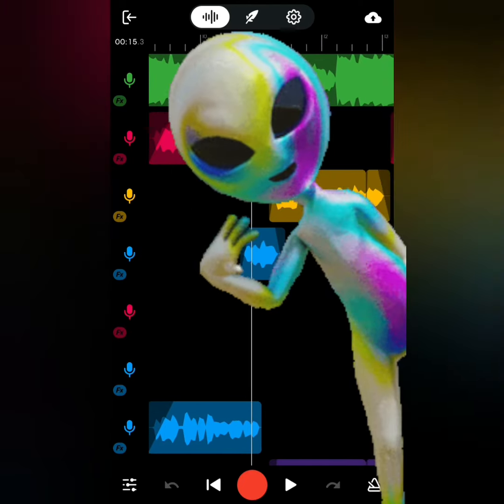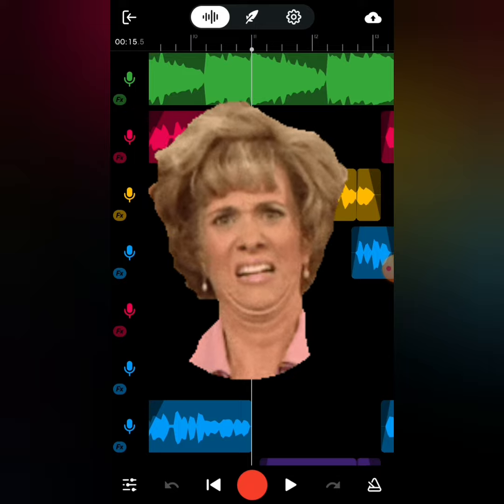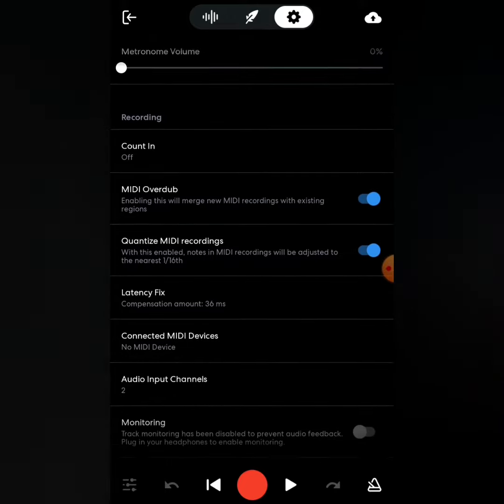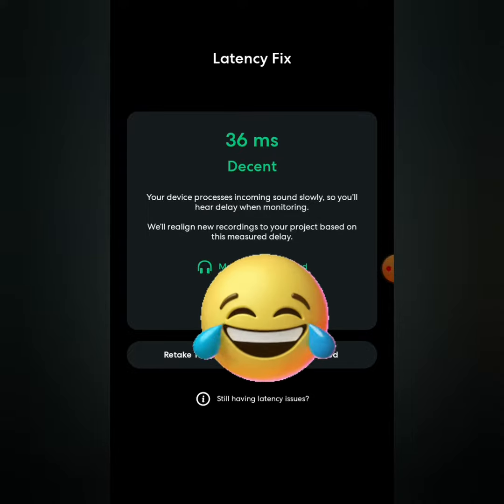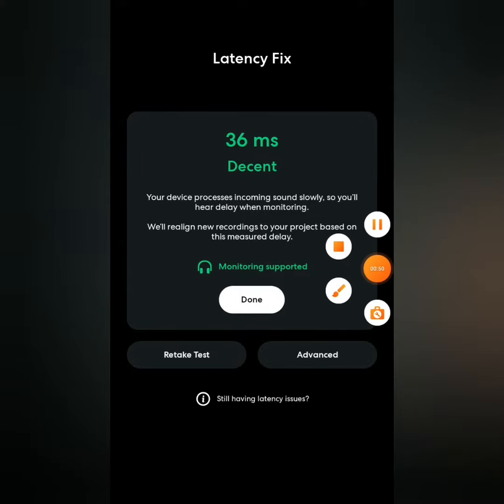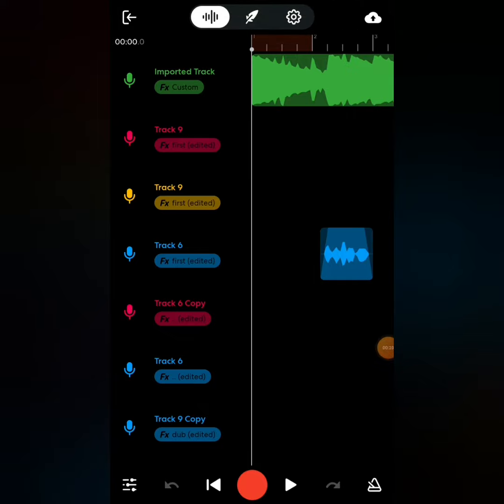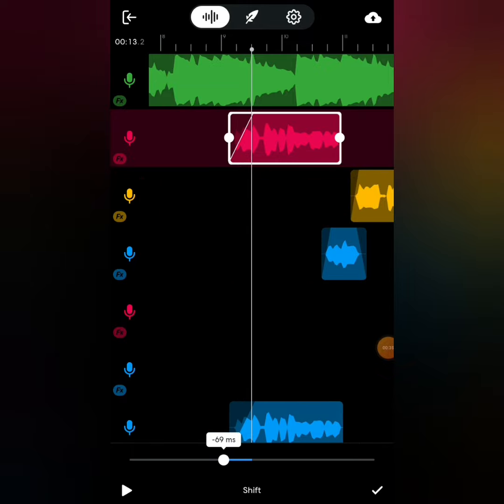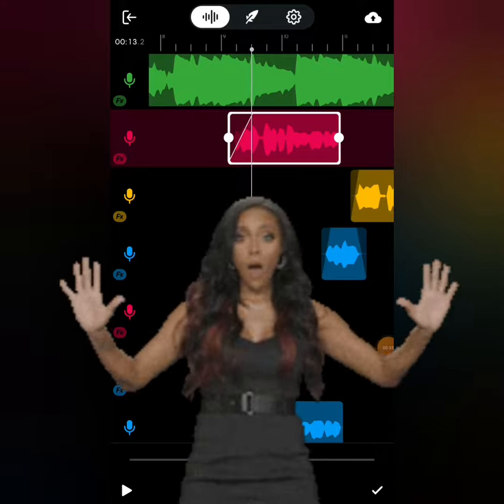How To Fix Latency On Bandlab *Easy*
song in the video is prod. foreignboi
intro is prod. KR!S

fix latency on bandlab bandlab latency bandlab presets best presets bandlab young kd kd bandlab autotune bandlab rapper how to use bandlab bandlab ios bandlab mobile bandlab tutorial